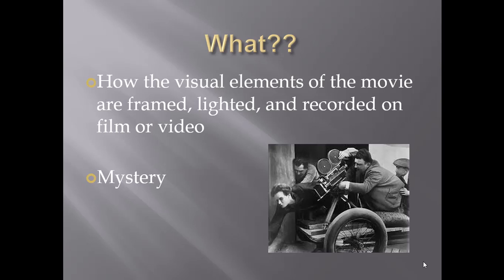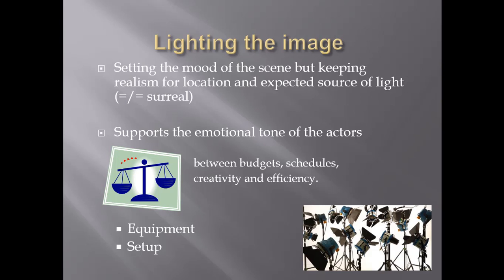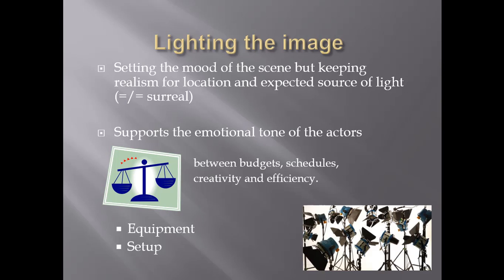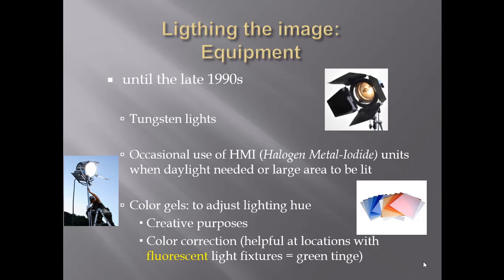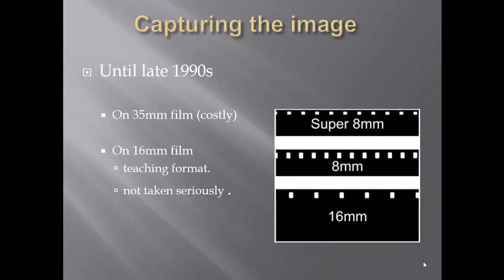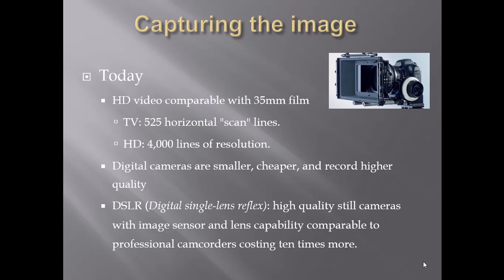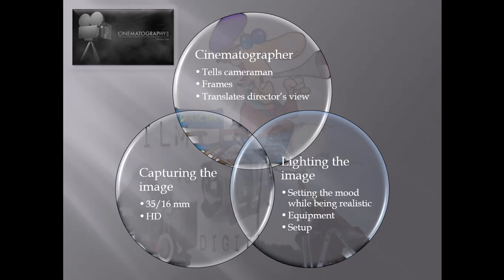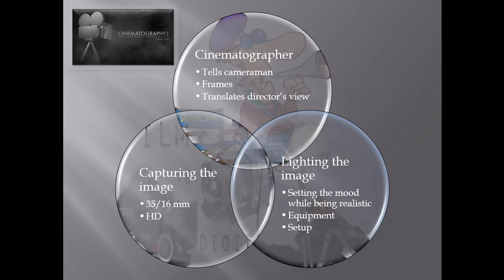Summary Filmmmaking 101 Chapter 5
Material didáctico para Inglés I de la Lic. en Diseño Artístico Audiovisual. UNRN Sede Andina El Bolsón